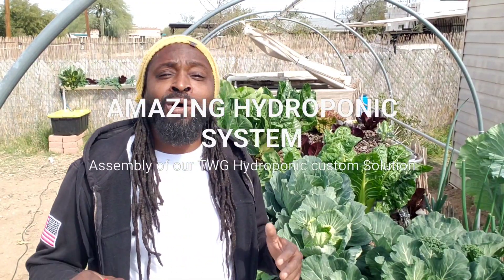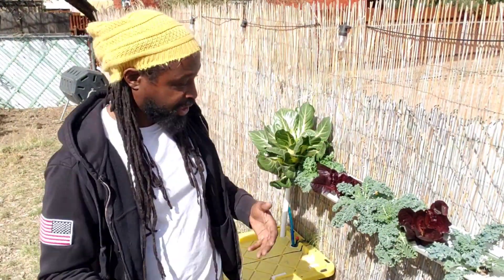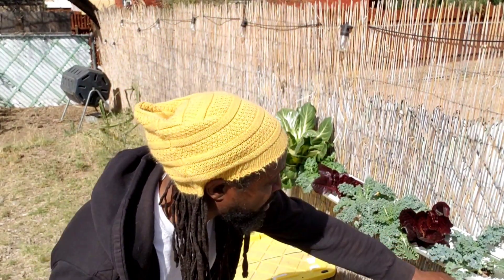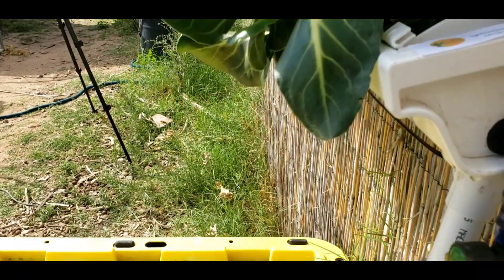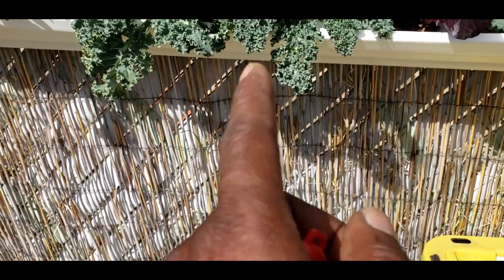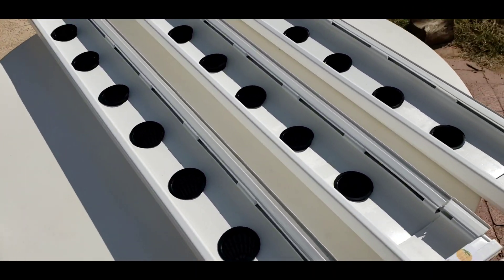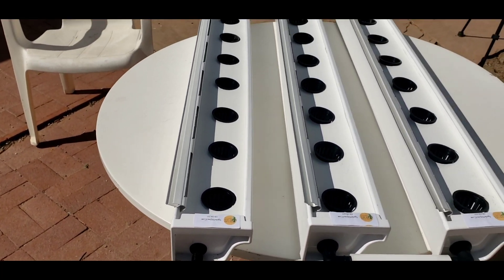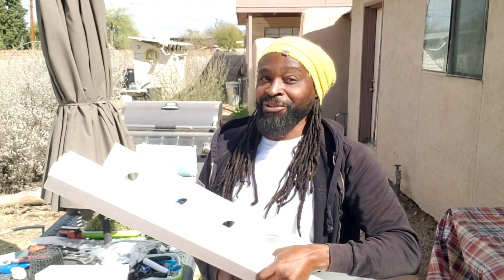DIY hydroponics system. Let's take epic Gardening to another level!verticalfarming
By far my most informative video. Join us while I explain and assemble our custom built hydroponic farming solution kits. These can also be used in a vertical farming design. your imagination is the limit!